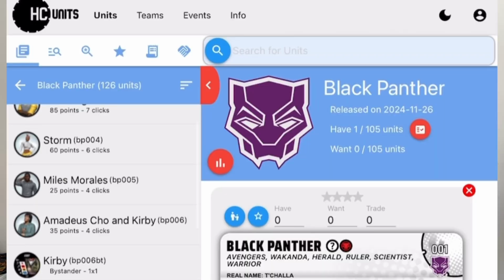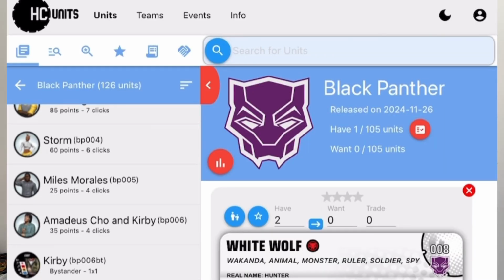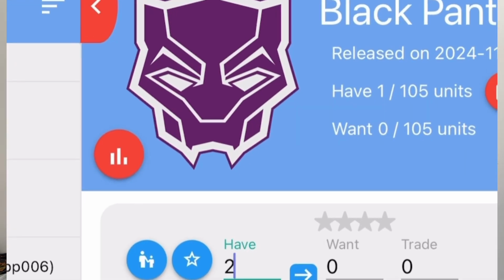Tracking every Heroclix figure I played in 2024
Join Kalder as he breaks down the data of his most played heroclix of the year!

Will you give this method a try and track all the figures you play?

What would you do differently? Let me know!